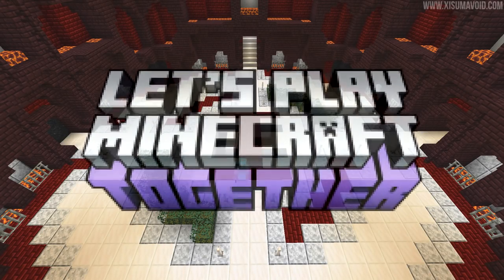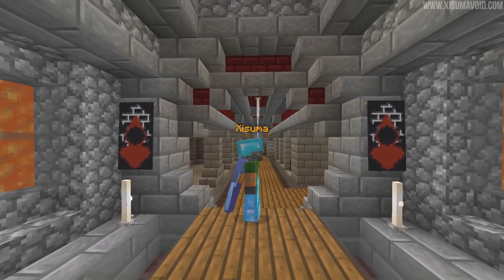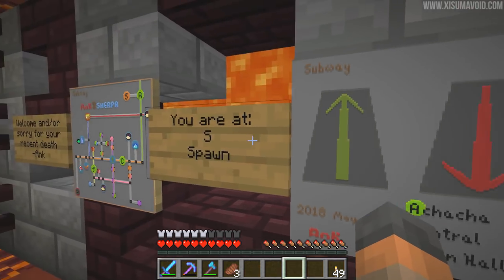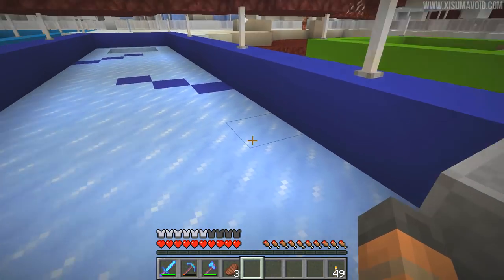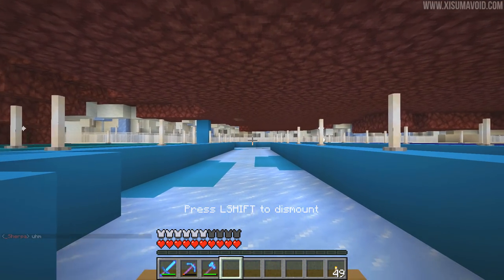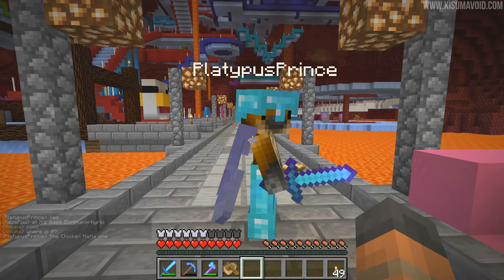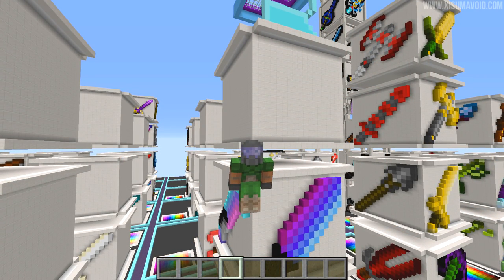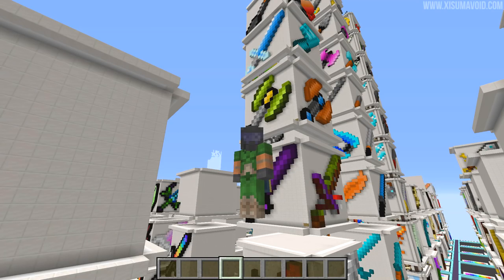Let's Play Minecraft Together 25 Amazing Ice Boat Racing Arena!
Let's Play Minecraft Together is a Minecraft series about community! The whole let's play is geared towards the community experience, getting lots of players involved on our plotworld as well as the whitelisted server.

How to join Let's Play Minecraft Together
This page has all the information you need to get on the server.

Links!

Current series running on my channel